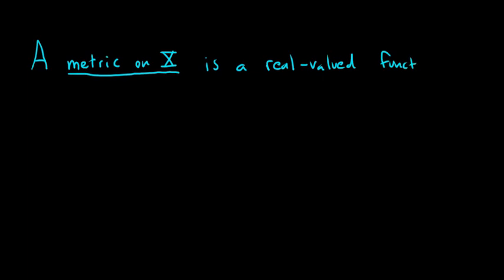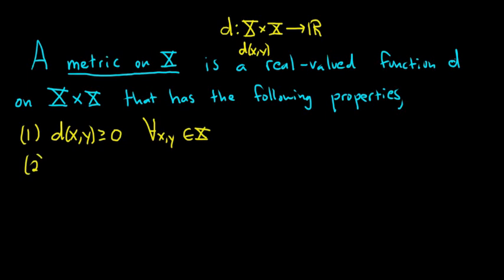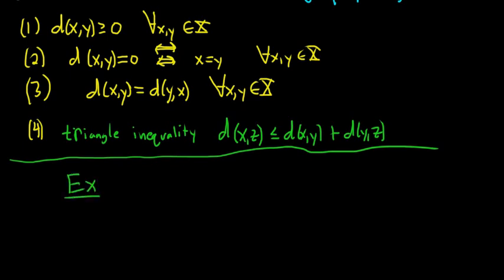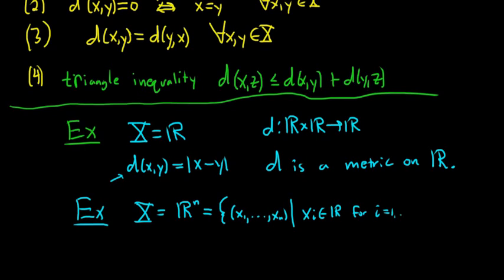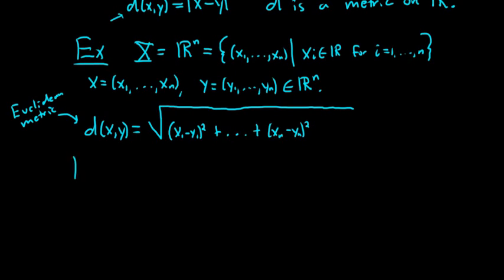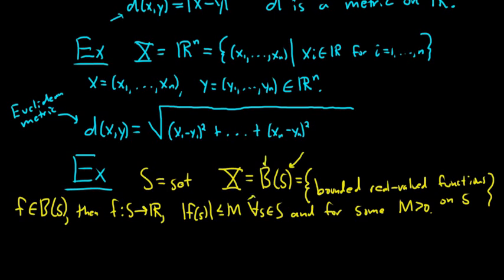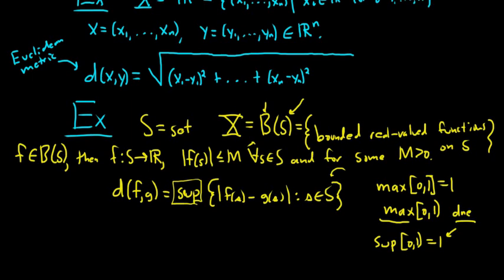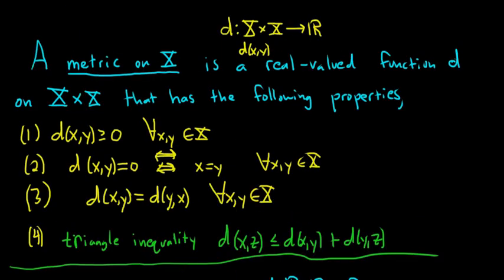Introduction to Metric Spaces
- Definition of a Metric.
- The metric on R
- The Euclidean Metric on R^n
- A metric on the set of all bounded functions
- The discrete metric